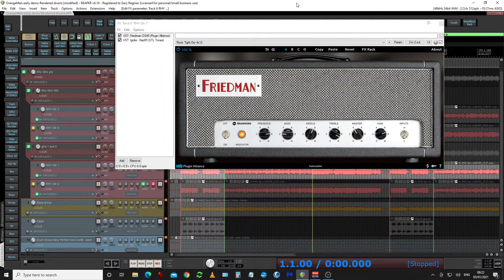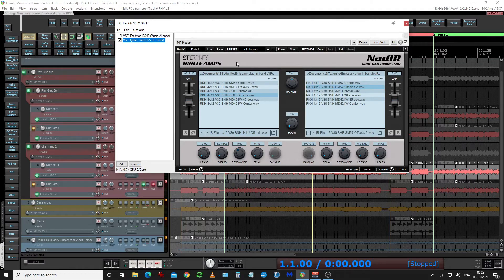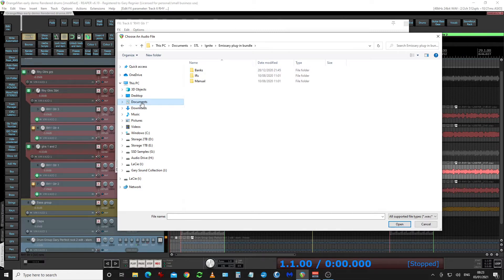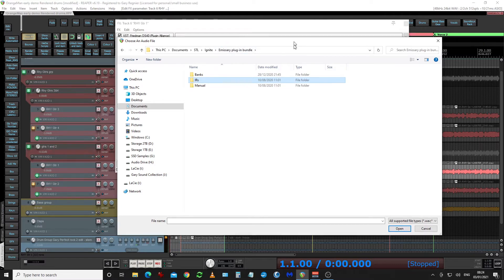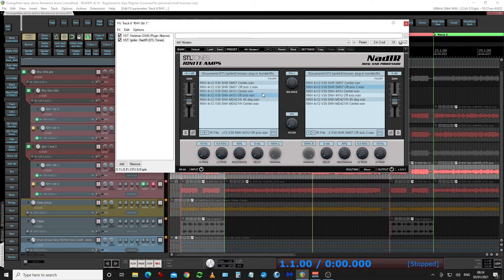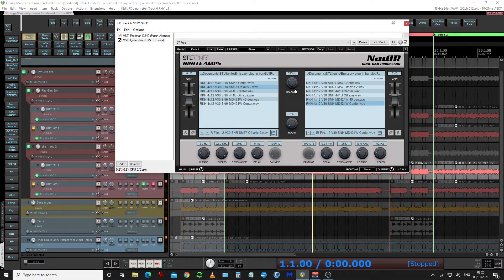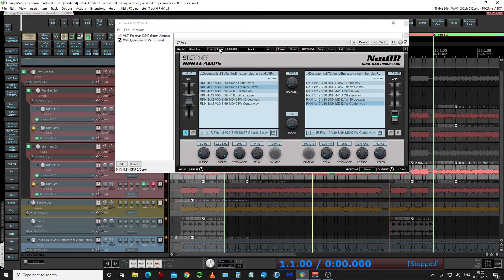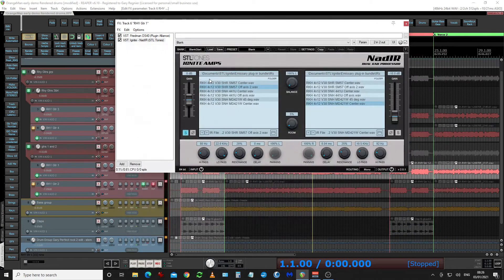NadIr saving banks and presets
How to save banks and presets in STL tones NadIR plugin